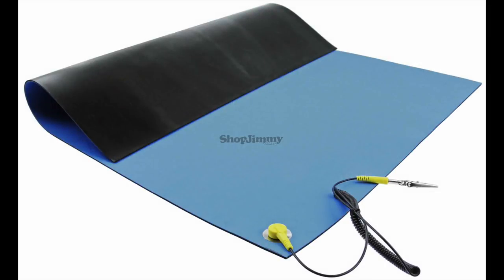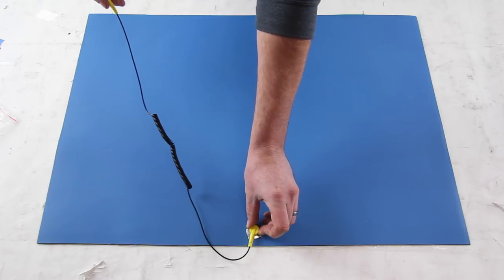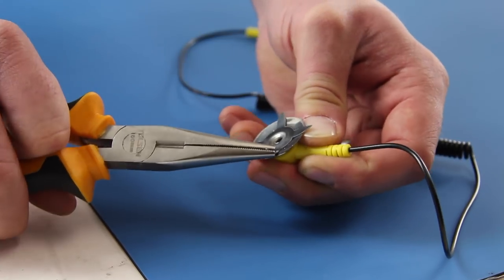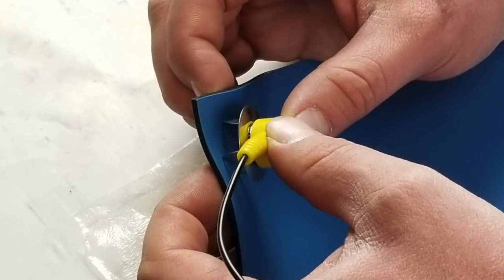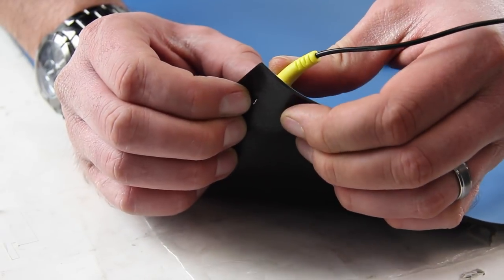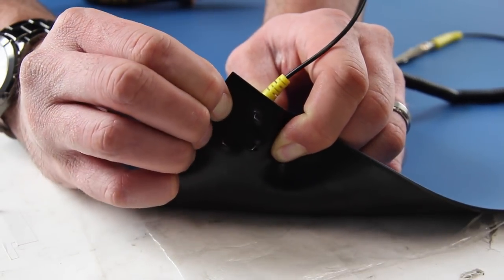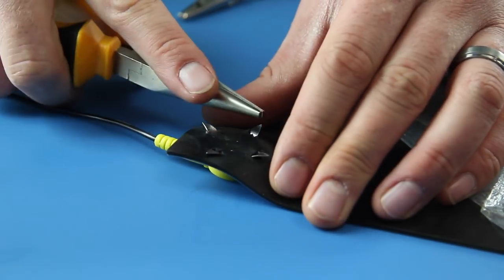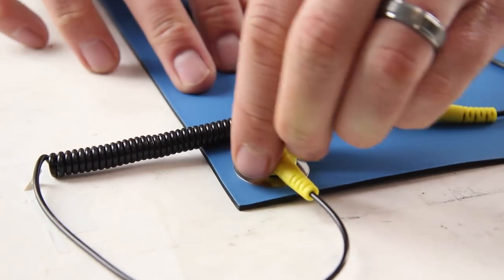TV, Phone, PC and Tablet Repair ESD Mat - Protect Your Electronics & Components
Electrostatic Mat - Protect Components & Electronics

In this video we will show how to install the grounding grommet to the electrostatic discharge mat.  The ESD mat, prevents electrostatic shock from damaging electronic components.
The mat comes without the grommet installed, so it can be installed wherever you would like.
The grommet has four points.  Begin by bending each point, so they are perpendicular with the grommet.  You can do so using a pliers or your fingers.  The points are very sharp, so be careful if you do use your fingers.
Flip up the mat and peel the plastic backing off the entire mat.  Align the grommet where you would like it to be installed and apply pressure to push the points through the mat.
Once all four points are protruding through the mat, flatten them out away from the center of the grommet.  You can do so, using a pliers, or the butt end of a screwdriver.